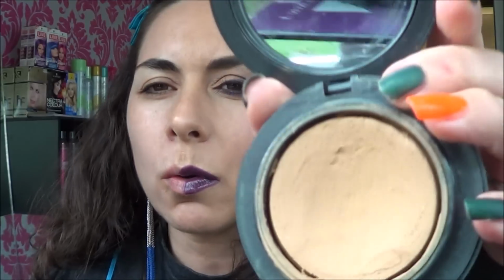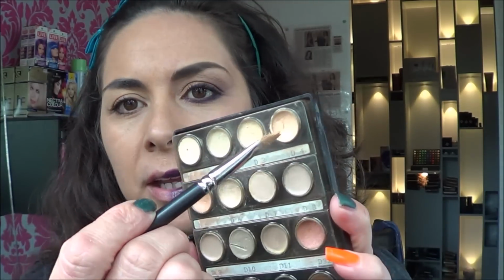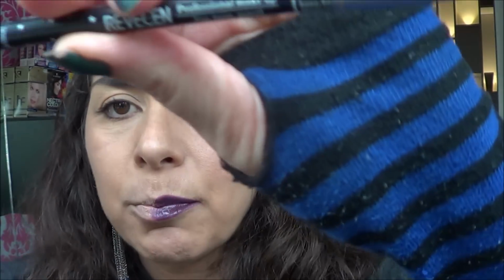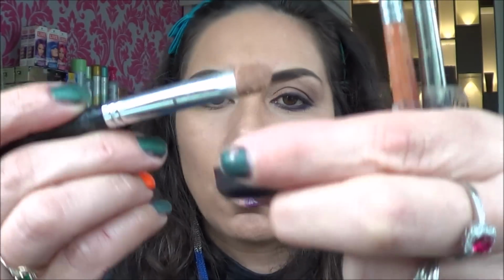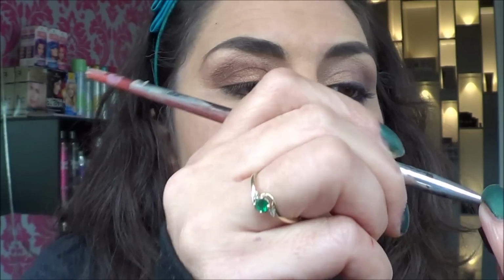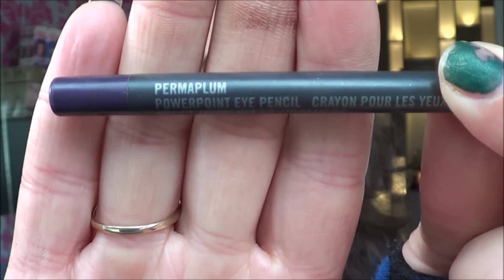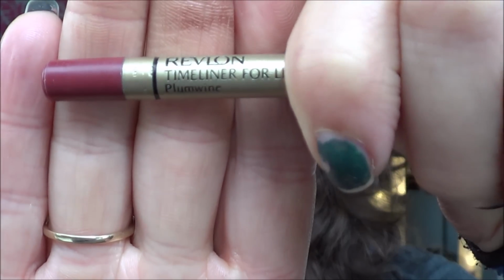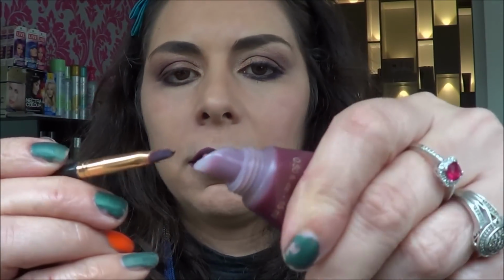LORDE|Makeup for over 30's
Dark purple looks great on Lorde and 13 year old''s but how do you catch onto this great look without appearing to hard or ageing yourself in the process? I show you how to choose dark with light colours to soften that palette and remain on trend!

Products Used
Mac Tech foundation NC 42
Derma-colour concealer D4
Bella Vi Mineral Powder Hawaiian Sands
Revecen blonde brow pencil
Mac eye shadows loose iridescent Megarich, Copper Bean, Blondes Gold, stacks in purple
Mac eyeliner Dermaplum
Lancome Art Liner liquid purple
Revoln lipliner Plumwine
Red Earth lipstick Mulberrry
Y.S.L. lip stain Berry
Jane Iredale blusher Connection
Eye of Horus mascara black

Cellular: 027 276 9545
Studio: 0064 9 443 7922

North Shore, Auckland, NZ's top Hairstylist & Makeup Artist